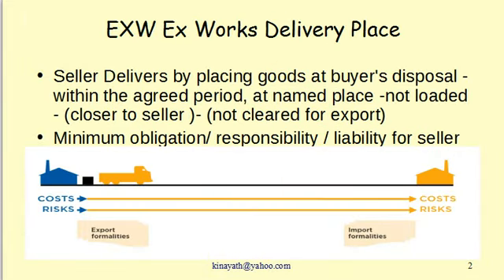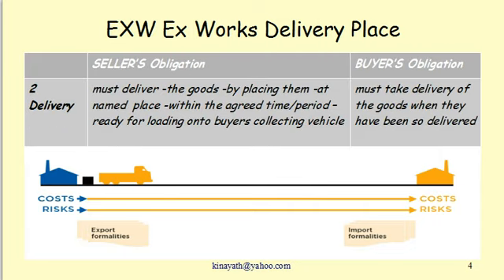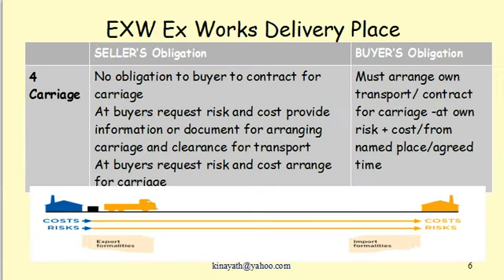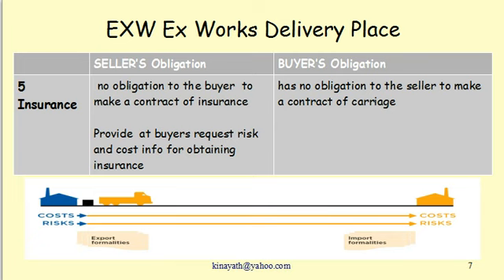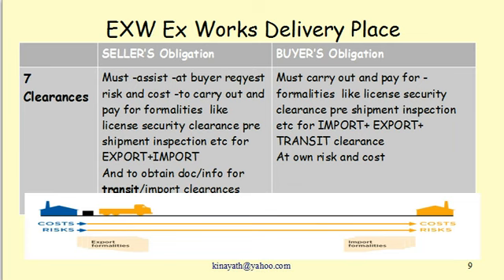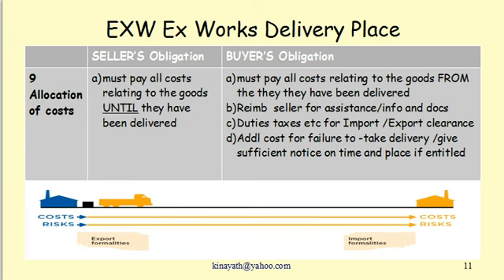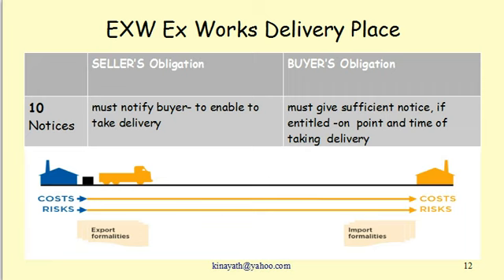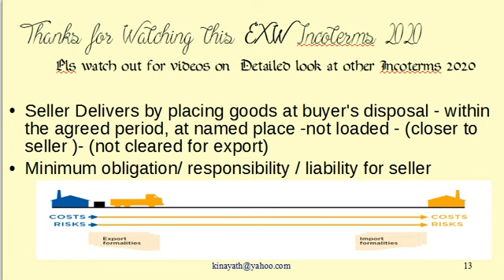INCOTERMS. 2020. EXW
Ex works